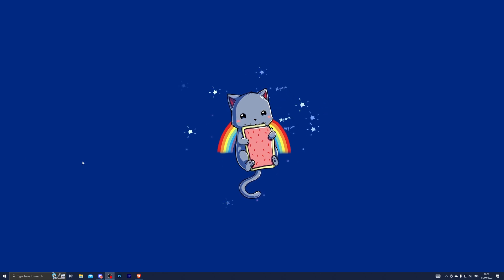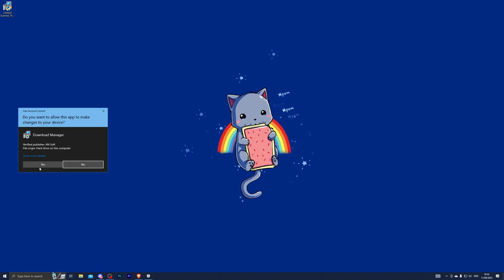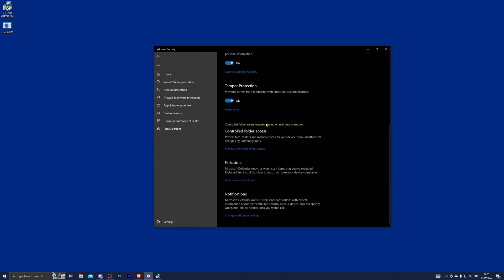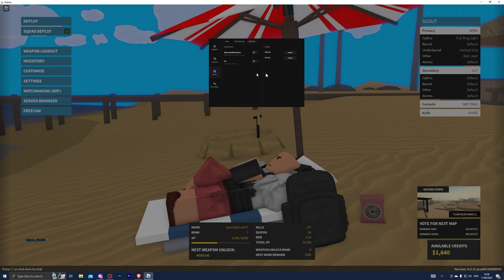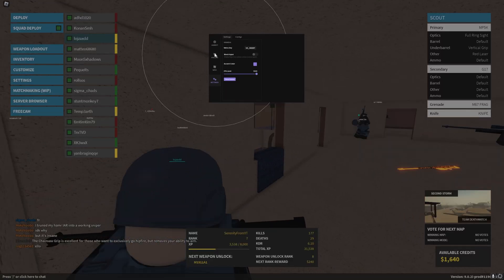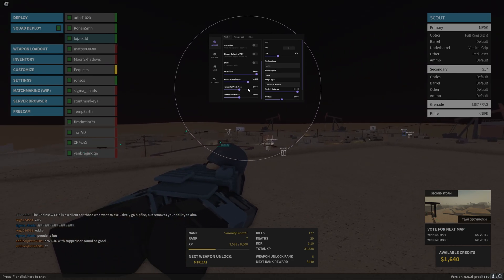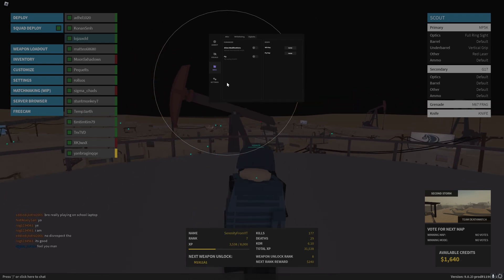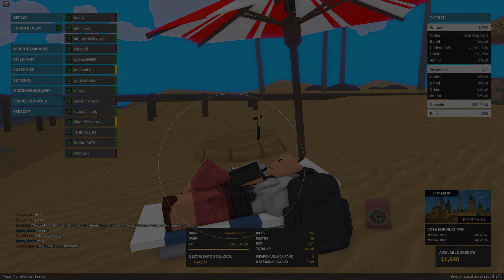Roblox Phantom Forces Script - Aimbot, ESP FULLY WORKING! | PASTEBIN 2023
Timestamps:

0:00 - Introduction
0:44 - How to download
2:51 - Showcase
6:47 - Outro